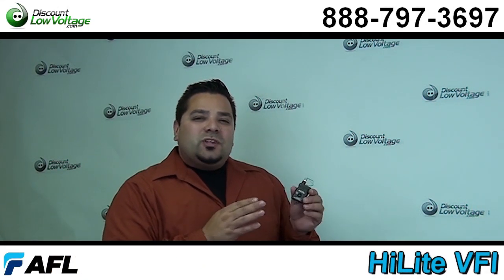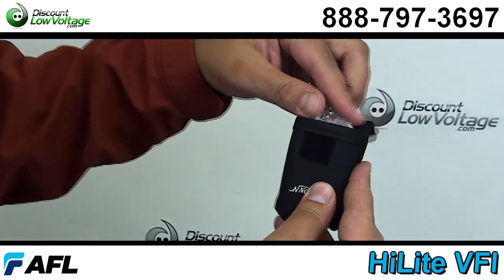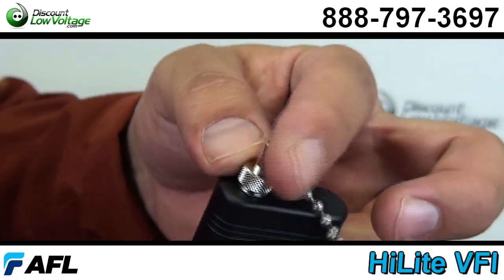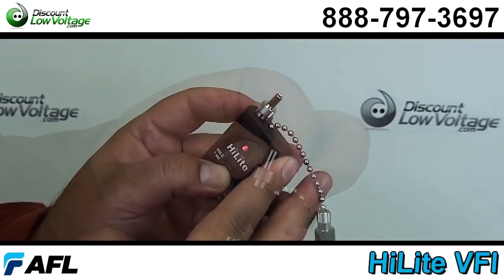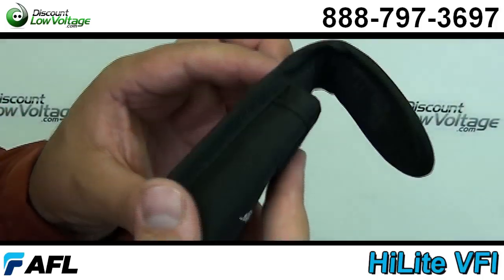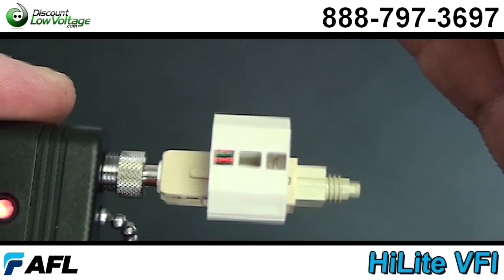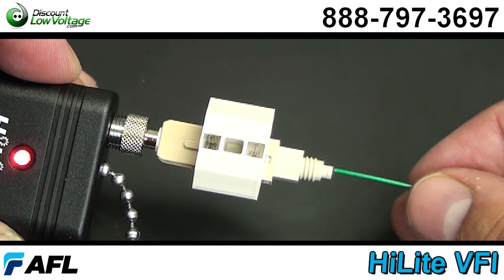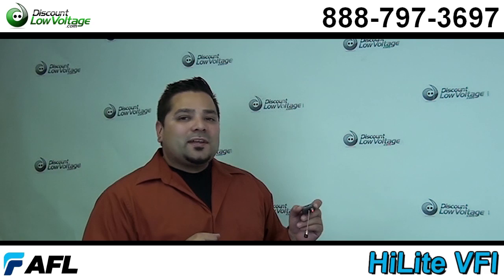Fiber Optic Cable Connector Visual Fault Locator AFL HiLite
"Red Lasers" are trouble shooting tools that help technicians quickly locate defects in single-mode or multimode fiber optic cable. The HiLite and VFI2 universal connectors offer quick connection and test to single ferrule connectors such as FC, SC, ST, LC, MU, and more.

NOYES VFI2 and HiLite visible red laser sources from AFL are designed to troubleshoot faults on fiber optic cables. Light generated by these units will escape from sharp bends and breaks in jacketed or bare fibers, as well as poorly mated connectors. They can quickly identify faults in fiber optic jumper cables, distribution frames, patch panels, and splice trays.

The VFI2 and HiLite are an excellent complement to an OTDR because they can locate faults inside the OTDR's dead-zone. Other applications include end-to-end continuity checks, identifying connectors in patch panels and fibers during splicing operations. The universal connector interface provides fast operation with many connector styles without changing an adapter.

Trace cables in messy or un-documented setups. A VFI unit provides a quick means of finding the "other end" from amongst cluttered cables. Simply connect the VFI to one end and look for the visual red light transmitted out the opposite connector.

• HiLite is a miniature key chain mountable (key chain included) fault locating tool.

UPDATE - The HiLite no longer includes the carabiner clip

Features:

• Visible red laser source, 650 nm
• High power, 1 mW into 9/125 single-mode fiber
• Universal connector interface for quick connection
• 2.5 mm Universal adapter included
• 1.25 mm Universal adapter available

Applications:

• Identify fiber faults inside OTDR deadzone
• Identify sharp bends or breaks in fibers
• Indentify poorly mated connectors
• Verify AFL FAST™ Connector Installation